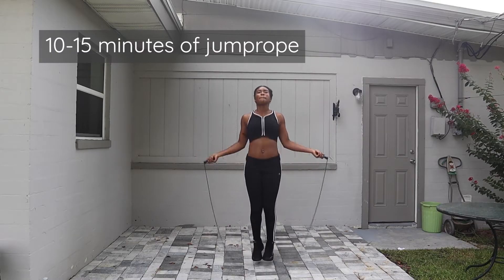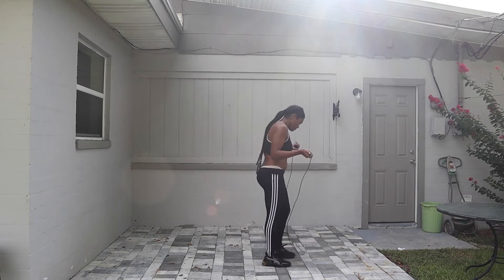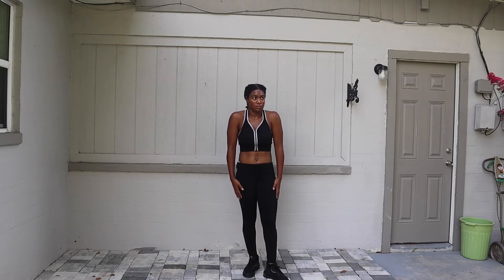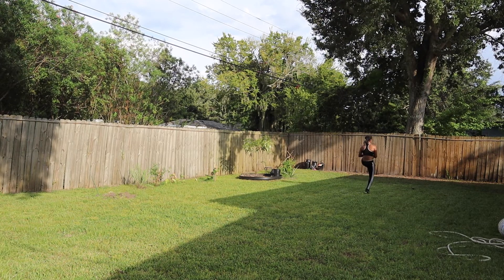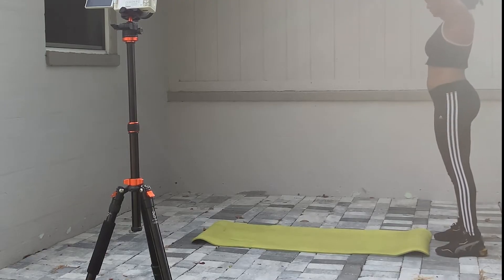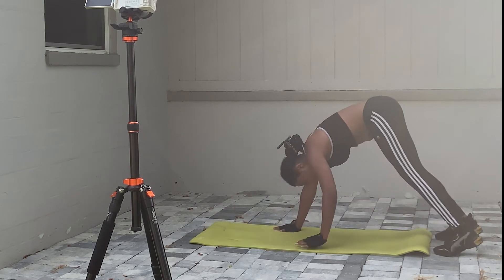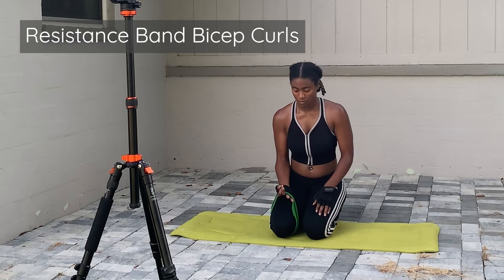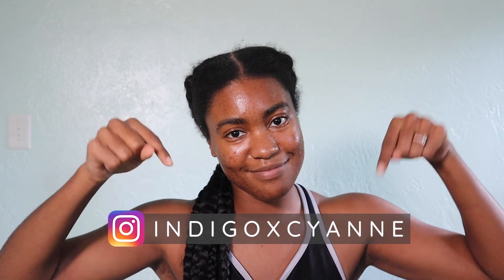Inverted Triangle Arm Day (Don't Ignore Them!)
Your arms are still important, even though you may be skeptical about the size of them due to your inverted triangle shape. Think about your arms functionally rather than for appearance for a moment. Will they hold you up in exercises? As you’re growing your glutes, thighs and hamstrings, can your arms keep up?

And now, thinking about appearance, your legs will look cared for but your arms will look neglected. That’s no good, especially when the goal is to be balanced.

In this video, I’ll be showing you how I care for my arms without going overboard. When pairing with inverted triangle body shape outfits, this can start to transform your look over time.

0:00 Intro
1:32 Cardio
3:00 Warm Up
7:35 Arm Exercises

Workout:
Cardio - 10-15 minute jump rope with rotating regular jumps, two steps and high Knees and finishing with a 5 minute double jump HIIT style

Warm Up - lunge with twist, shoulder roll, walking toward touches, upright Carioca, knee hugs

Exercises - walking push-ups, three variation push-ups, push-up burn out, resistance band curls, resistance band rows